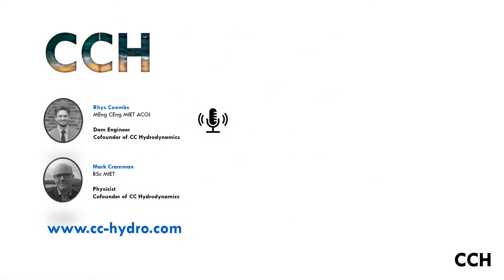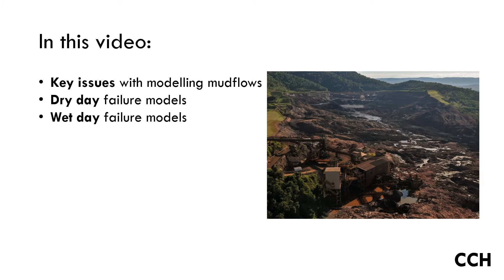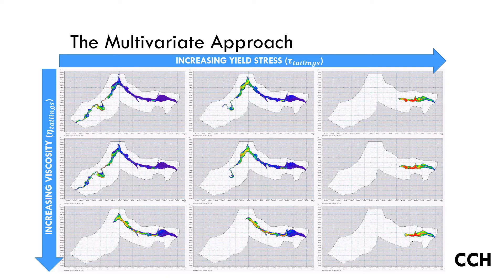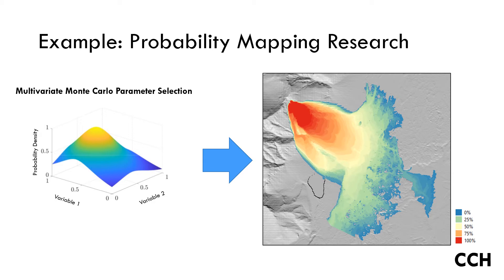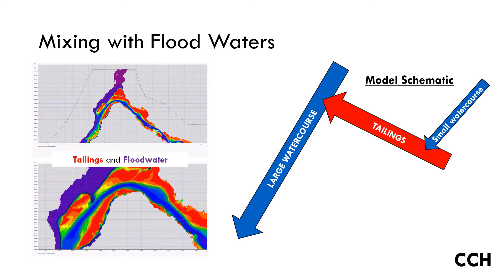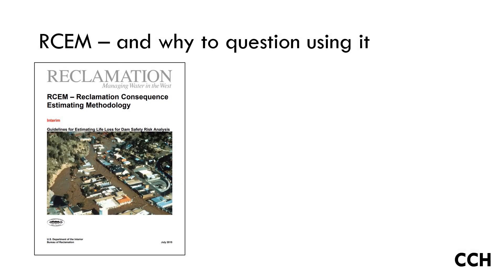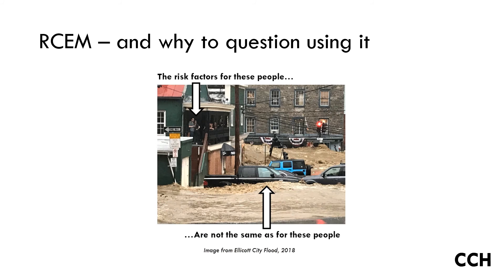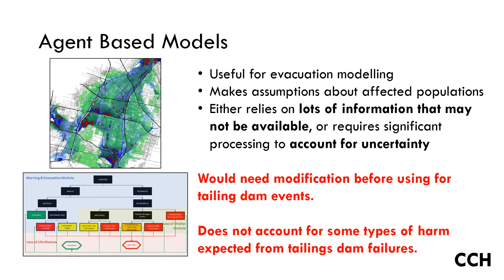Modelling Inundation from Tailings Dam Failures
A 10-minute informational video on modelling inundation of tailings dam failures. With the introduction of the new GISTM ("Global Standards") it has never been more important for mining asset owners to understand the risk that their infrastructure poses on downstream communities. With most industry software now offering non-newtonian modelling options, it is important for owners to understand its limitations. There is much uncertainty in the parameterisation of these numerical models and this video covers some of the methods that can be employed to take this into account when assessing failures in the context of risk assessments.